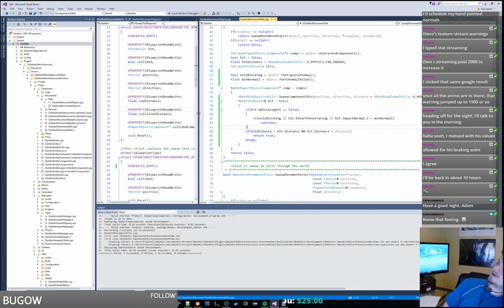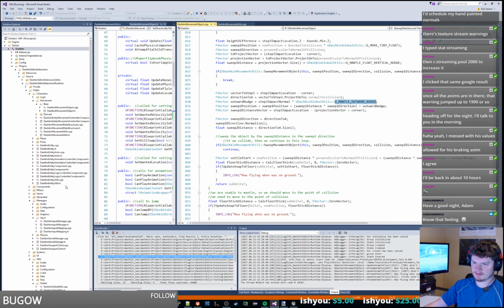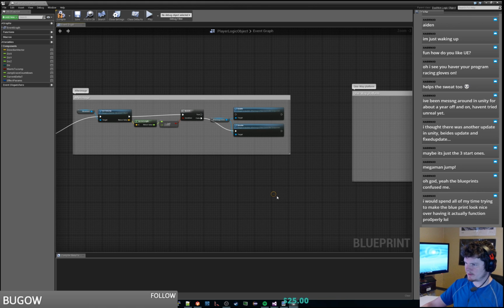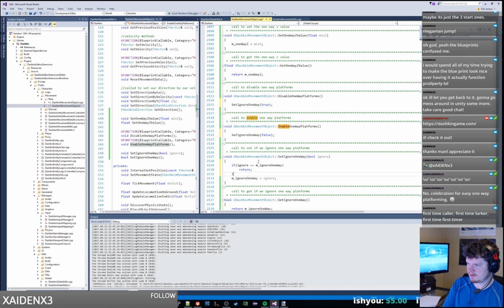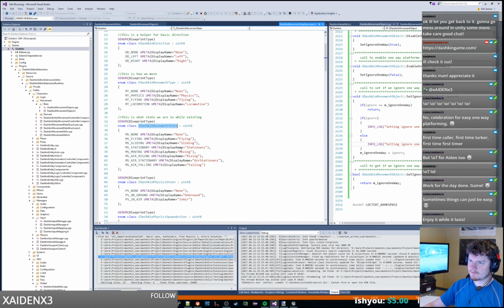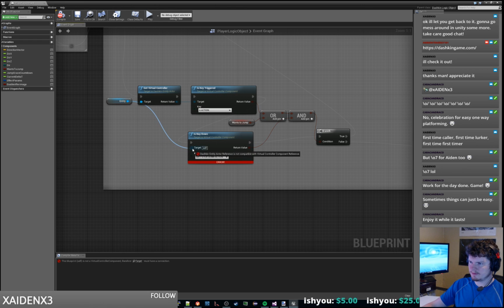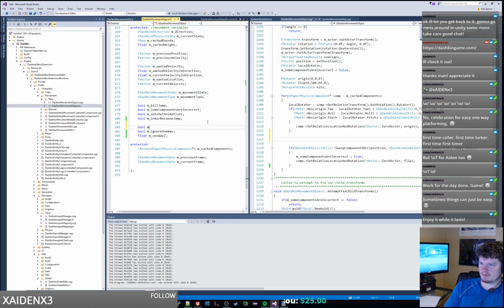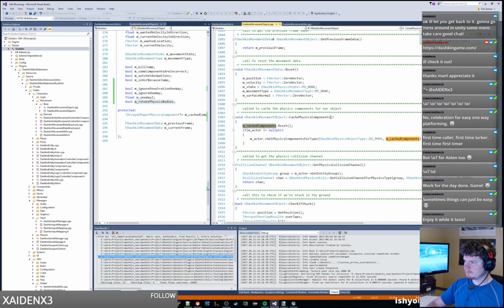ambientenergy101 devs Dashkin 266